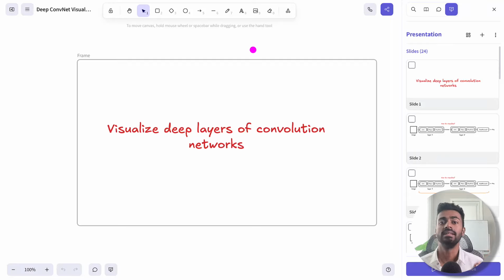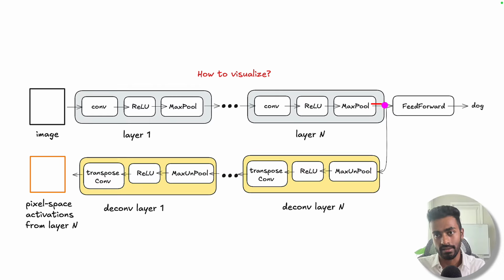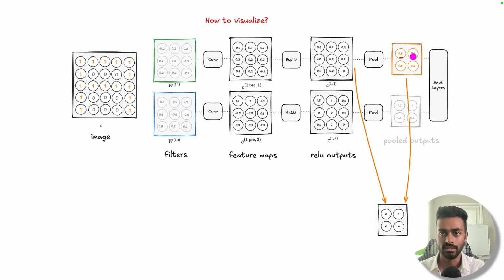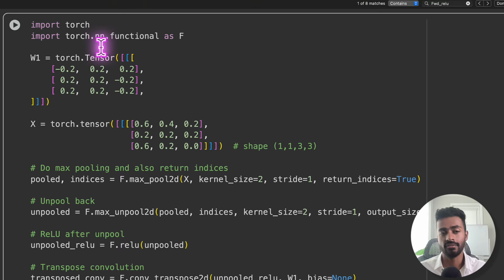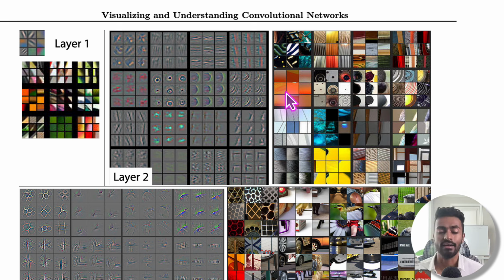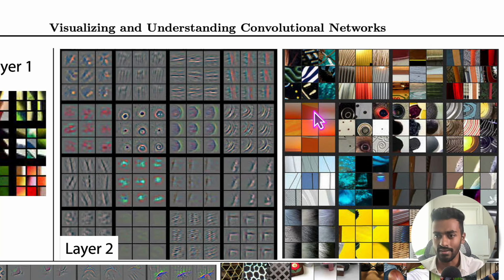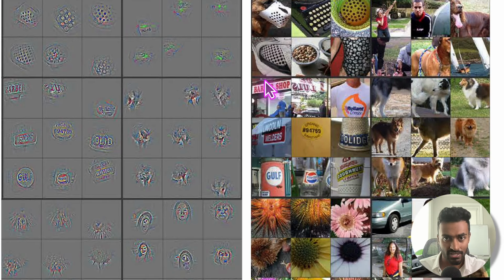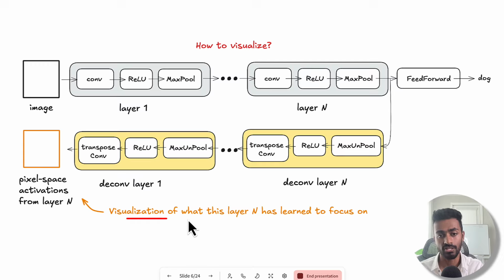Deconvolution - what do networks learn? (visualization + code)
In this video, we take a look at what the deep layers of a convolution neural network actually learn with some neat visuals. We illustrate this with deconvolution

[3 📚] Code for visualizing deep layers of the network using deconvolution layers

CHAPTERS
00:00 Why do we need to visualize what a convolution network has learned?
02:28 How to visualize deep layers of a convolution network?
03:37 Computation of deconvolution with an example
09:26 Code to actually visualize what all layers of a network has learned
11:50 What does each layer of the network actually learn?
19:44 Quiz Time
20:46 Summary